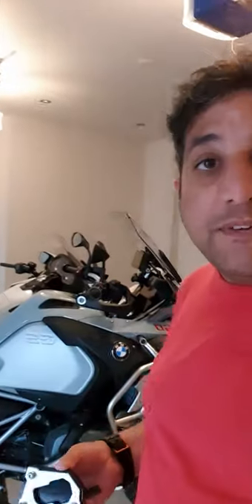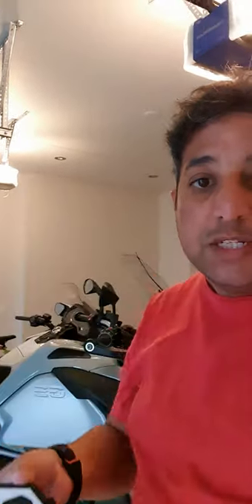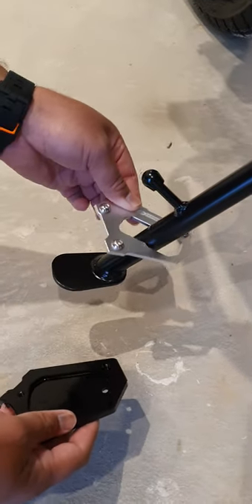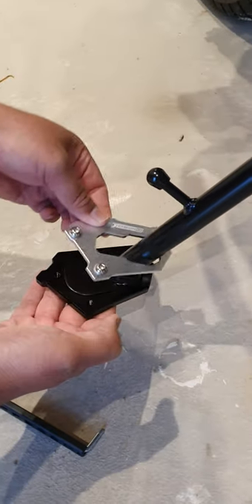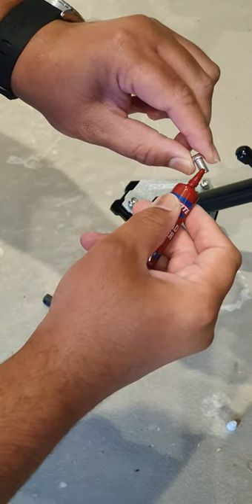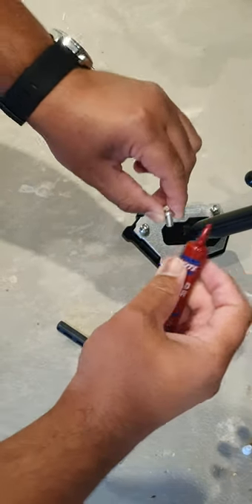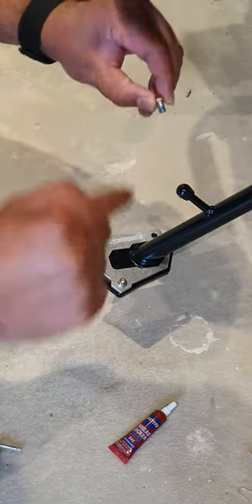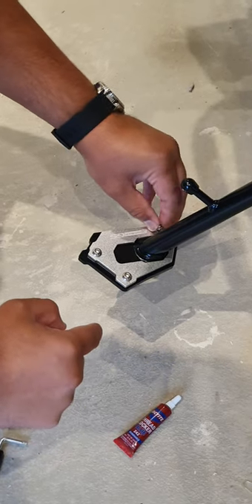Side Stand Extention Plate Installation 2021 BMW R1250GS Adventure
One of the first accessory installation I did on my 2021 BMW R1250GS Adventure is the side stand plate. The plate is a must have and it will help while on any adventure out there. I ordered it on Ali Express and it's very well built. The price was around CAD $20. Installation time is less than 5 minutes.